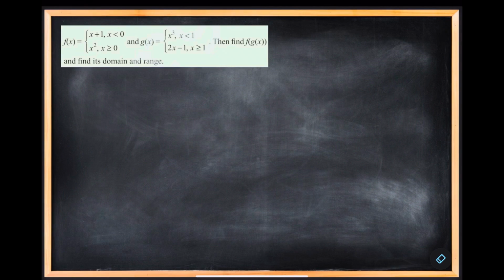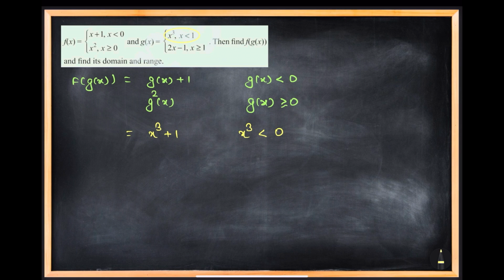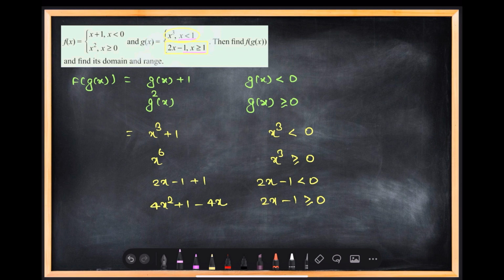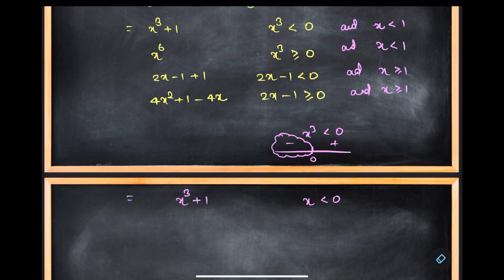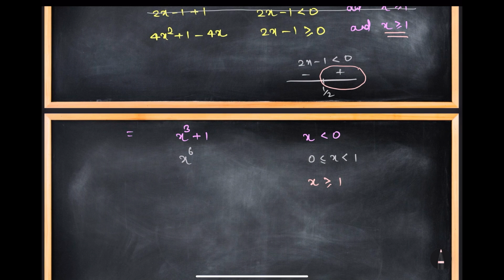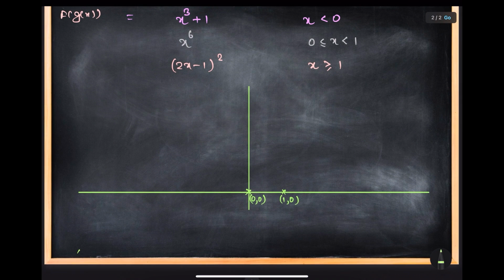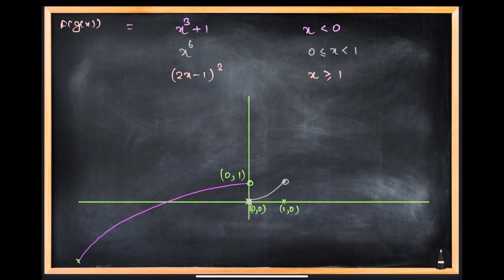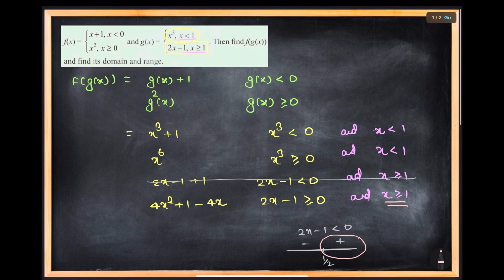H14_f(x)=x+1, and x^2 and g(x)=x^3 and 2x-1 . Then find f(g(x)) and find it’s domain and range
Description:🚀

Composite Functions

Function Equations